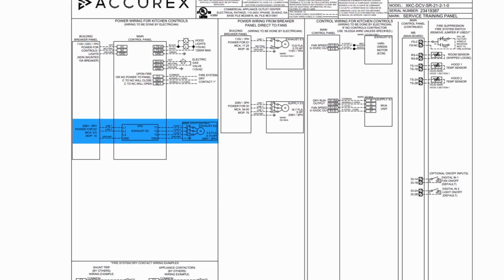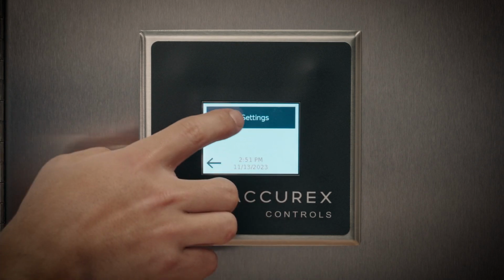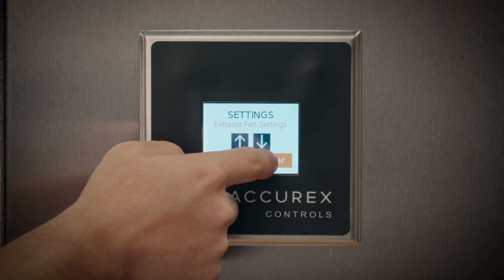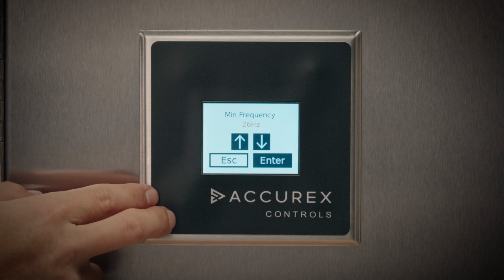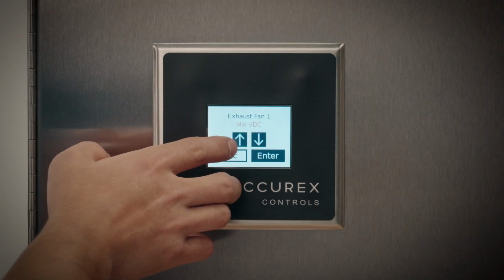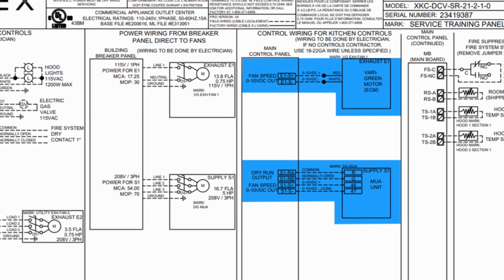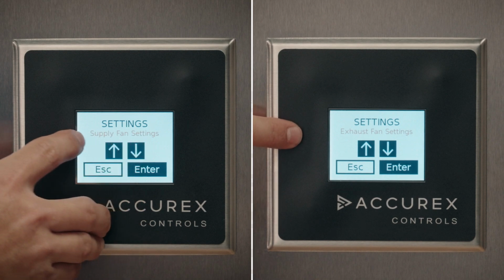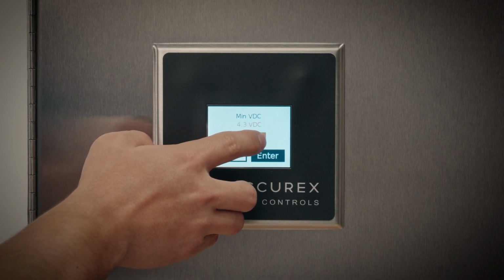Hood Controls: Adjusting Fan Speeds